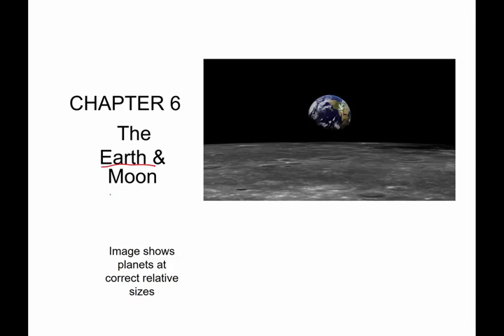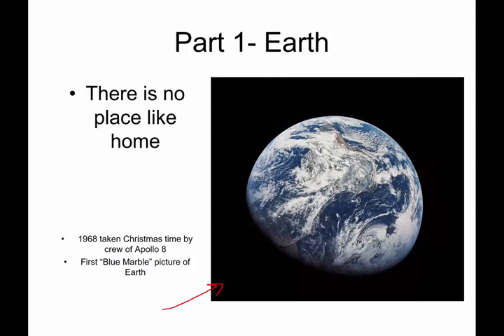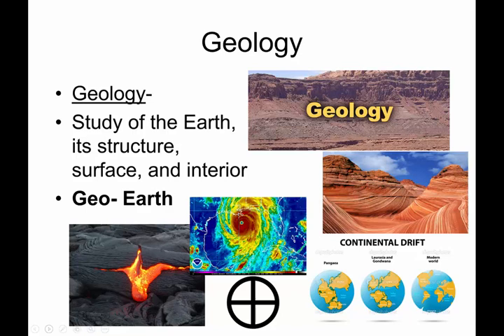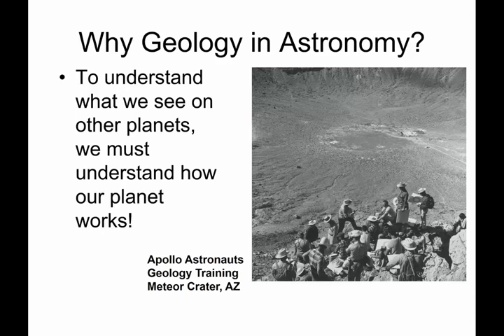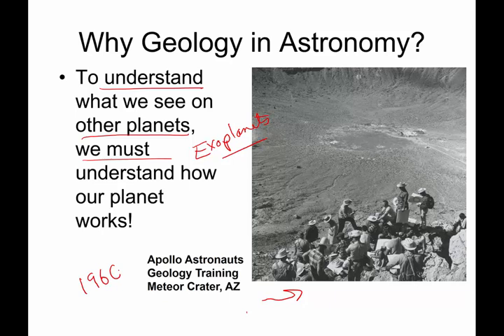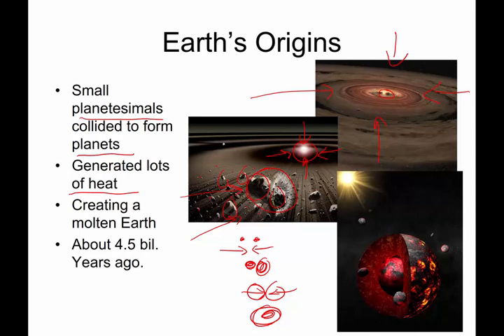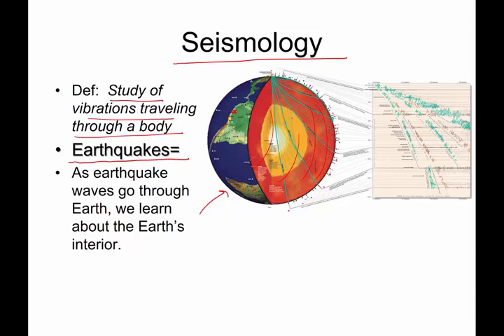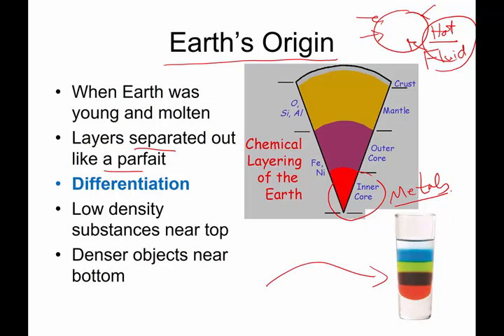6 1 Earth's structure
In astronomy we will compare the geology of other planets to the structure of planet Earth.